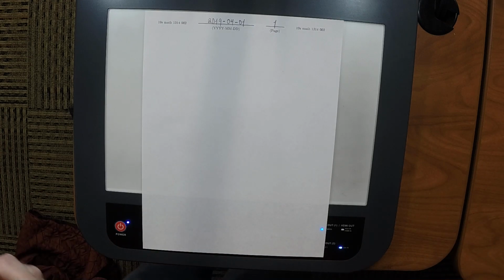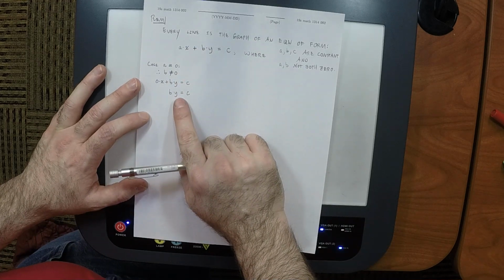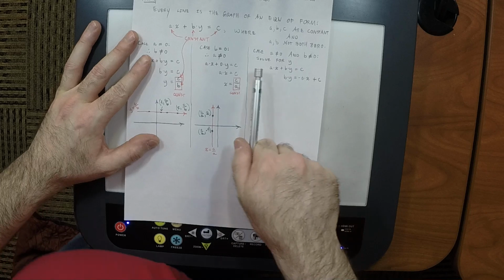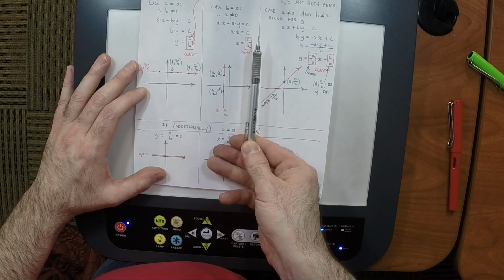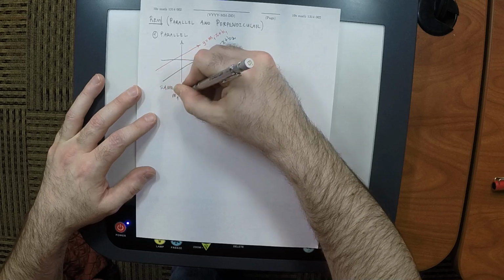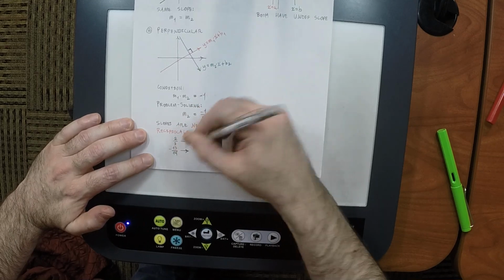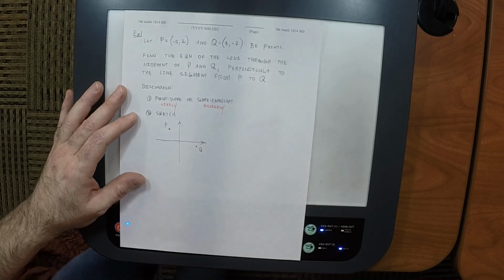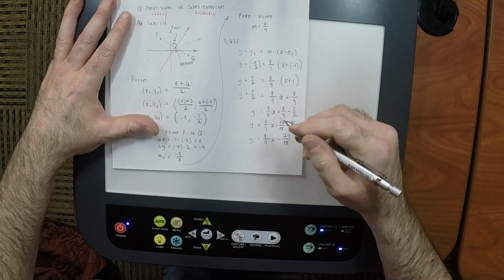19s math 1314: lecture/33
College Algebra: Abstract Lines, Parallel, Perpendicular, t0:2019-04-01